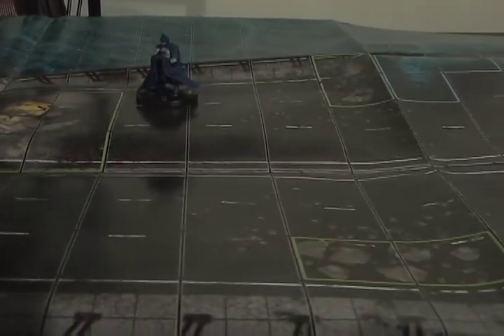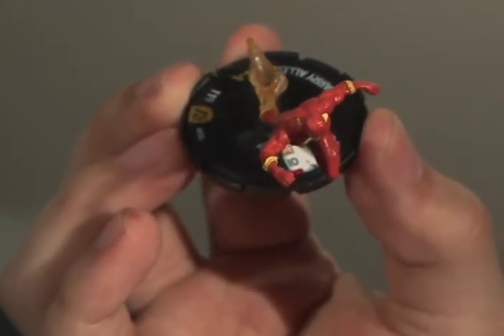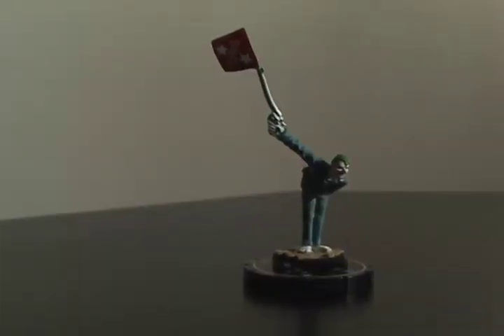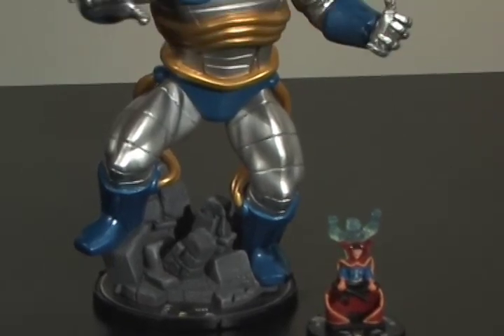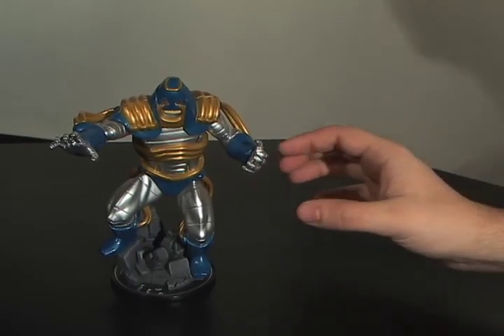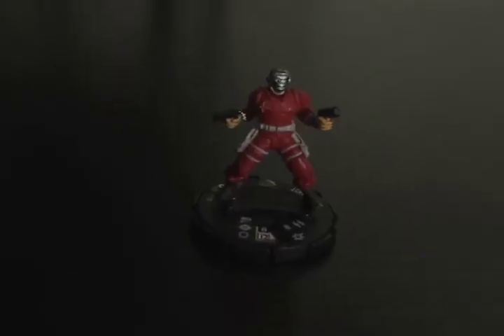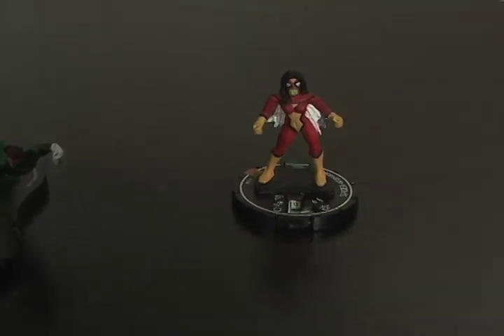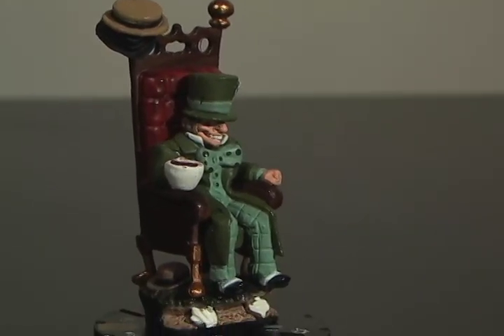Heroclix Interview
A video interview with Charles Bonham about the miniatures game Heroclix